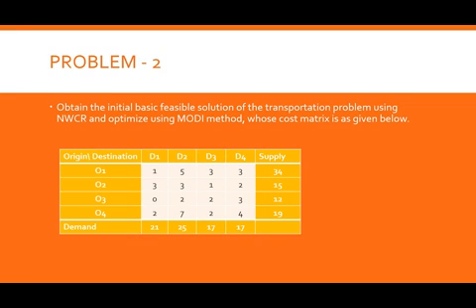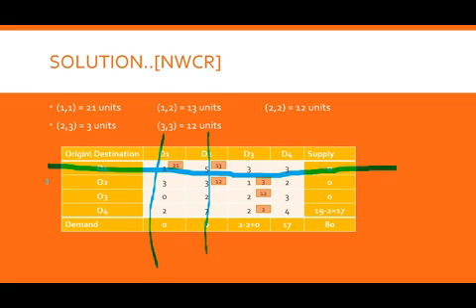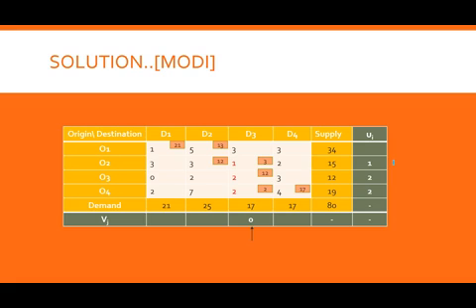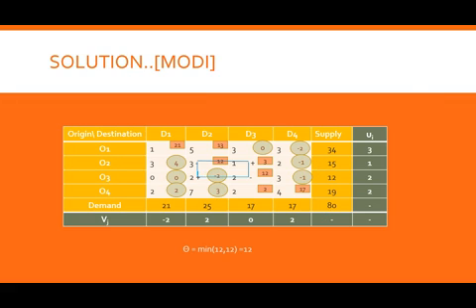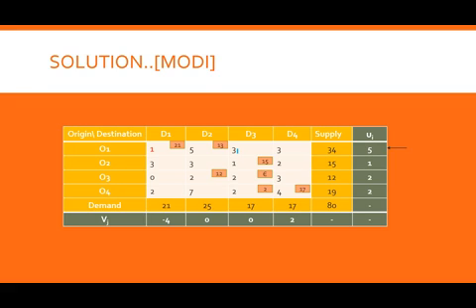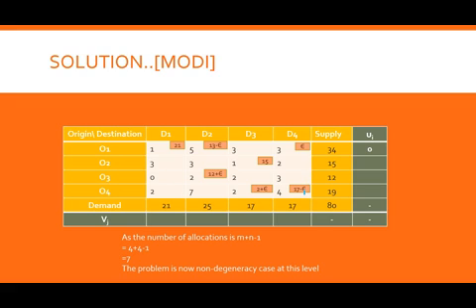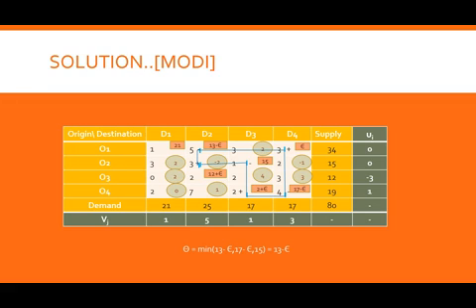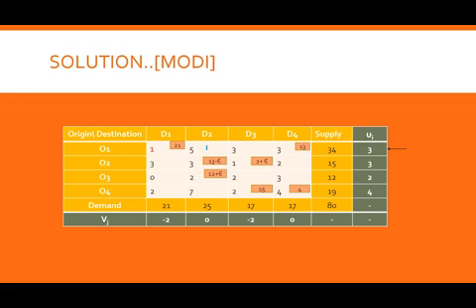Transportation Problem Session 10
Handling Degeneracy case during optimization using MODI Method